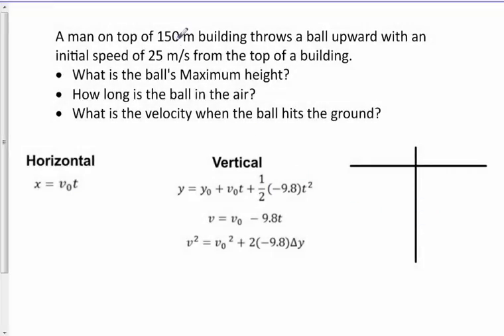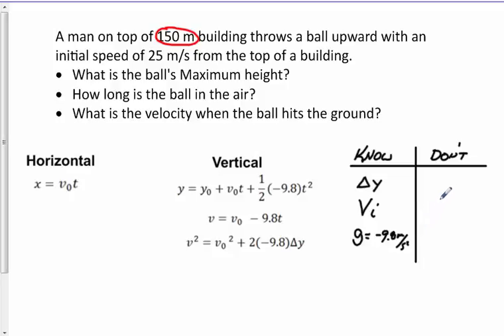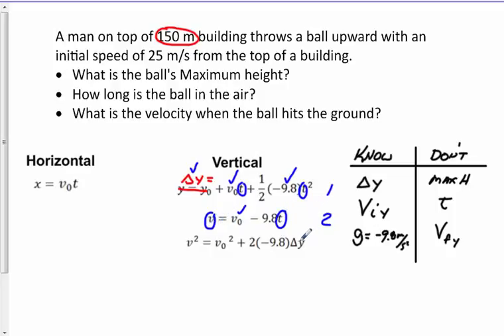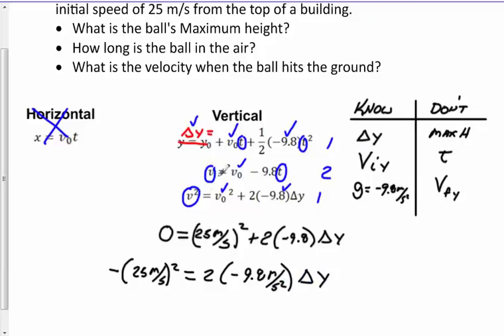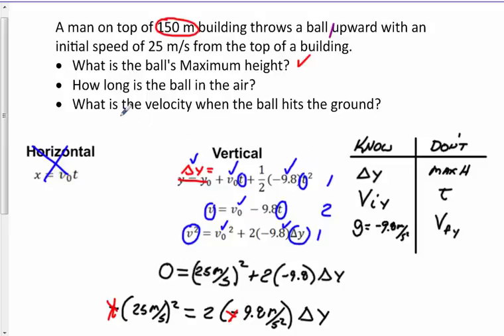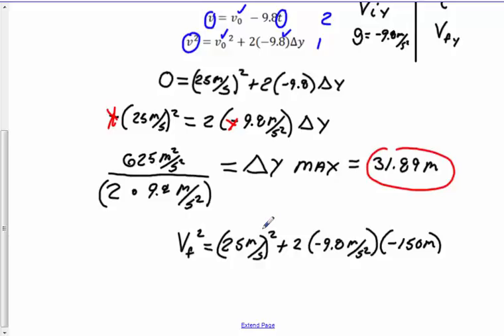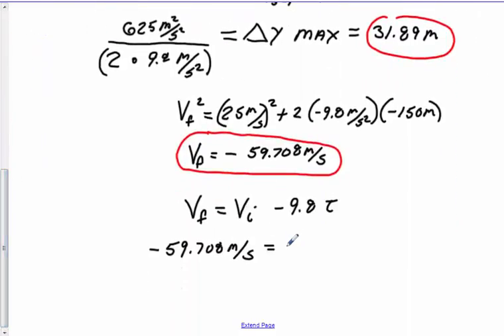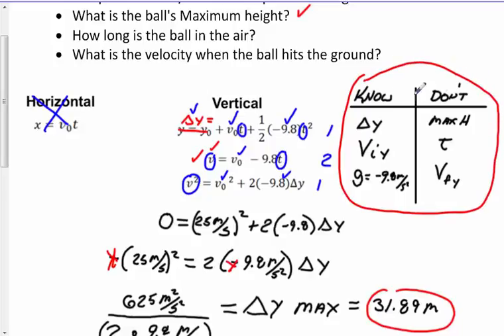Projectile Motion2-Vertical Only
10 minute Video of a ball being thrown upward